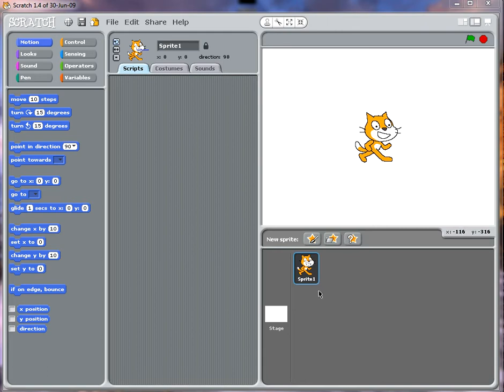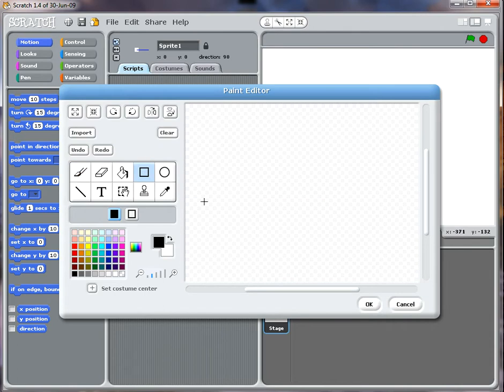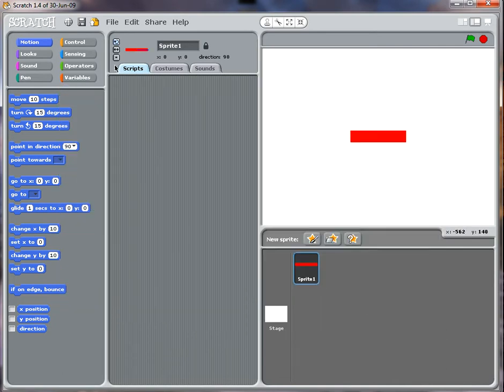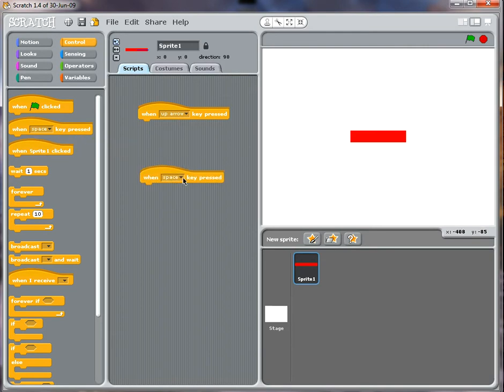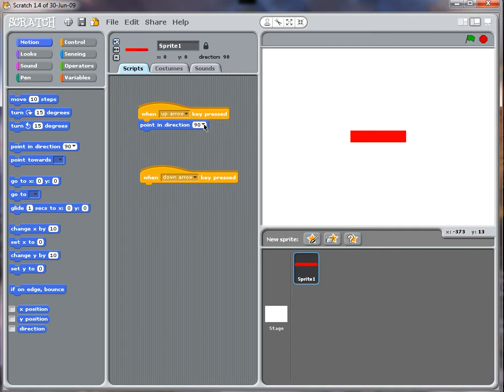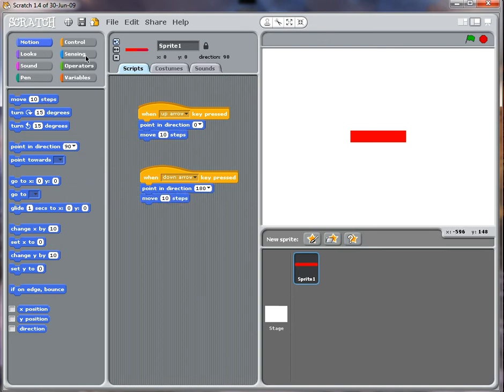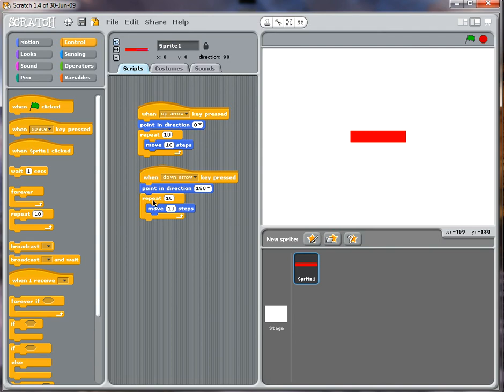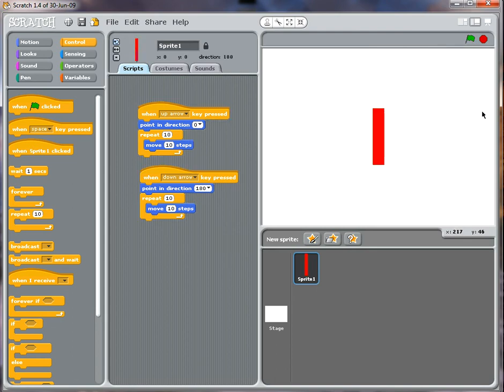Pong Lesson 1 Getting Started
Lesson 1 of making a pong game in scratch.
We make a bat and make it move up and down